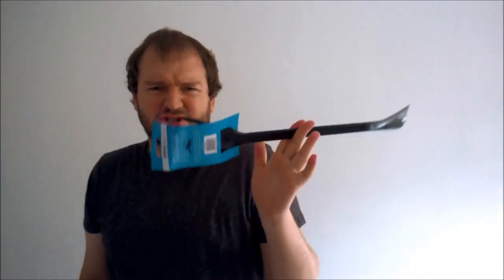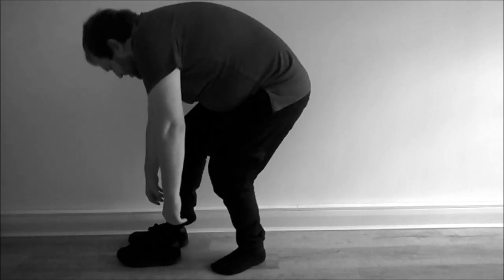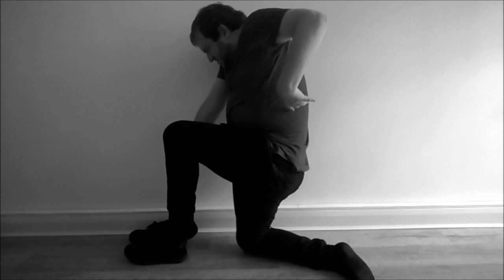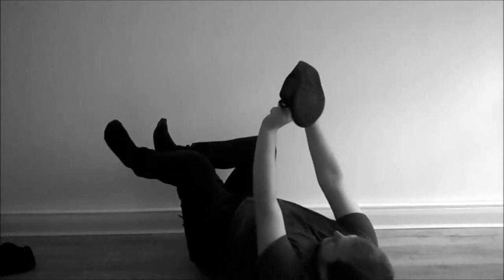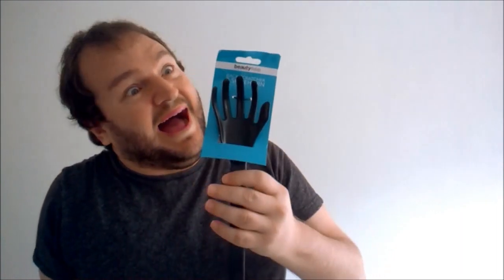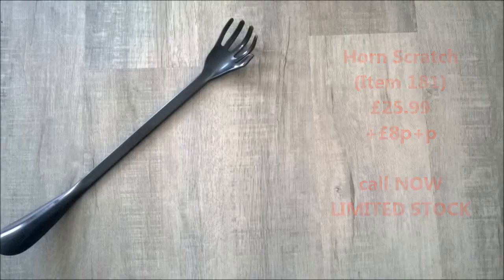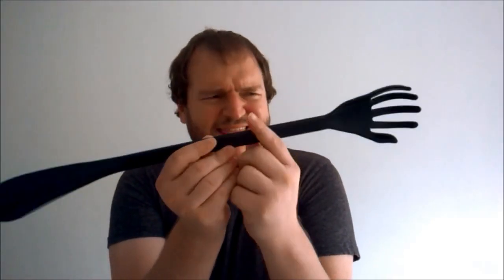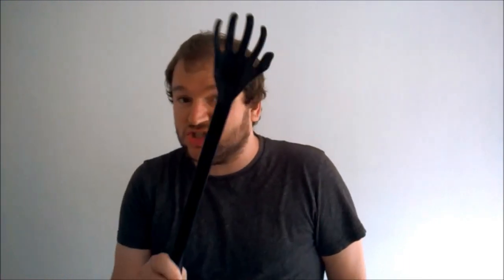Back Scratch Shoe Horn WEIRD THOUGHT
An olde two in one item that goes back DECADES.